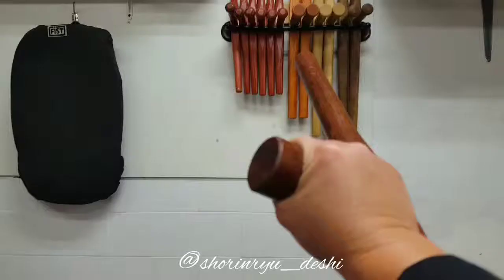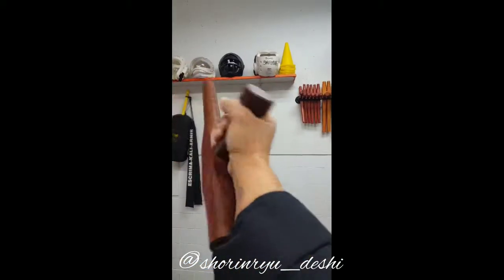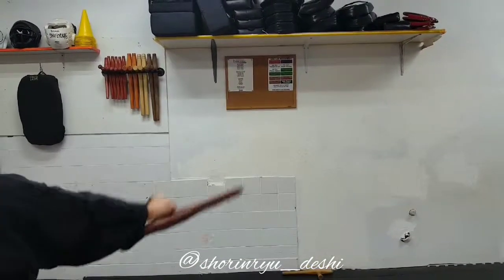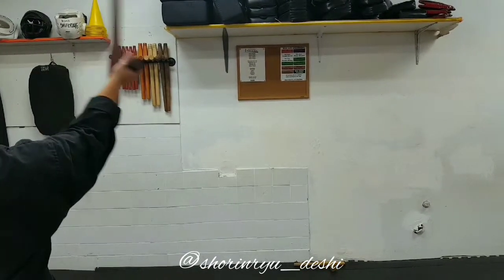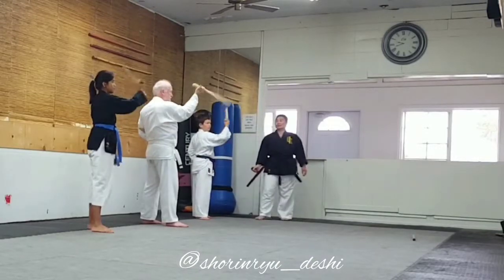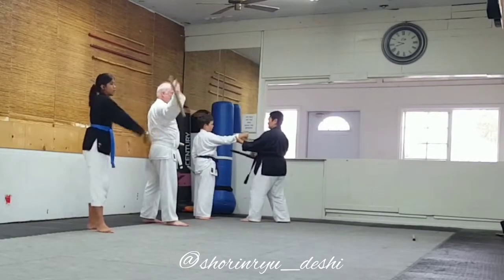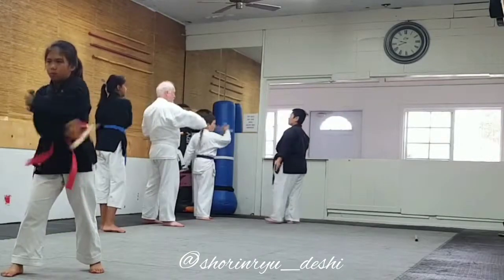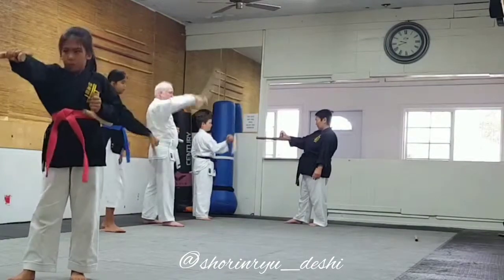How to do figure 8 with your tonfa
My interpretation and explanation of figure 8 with the tonfa, okinawan weapon